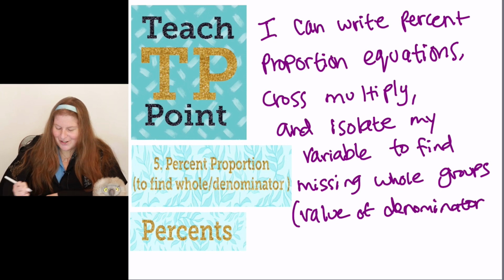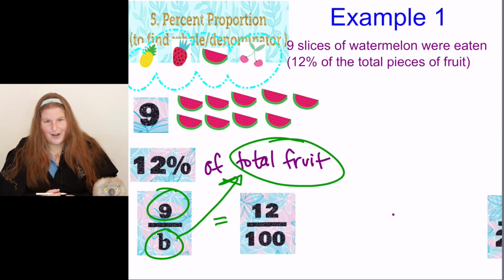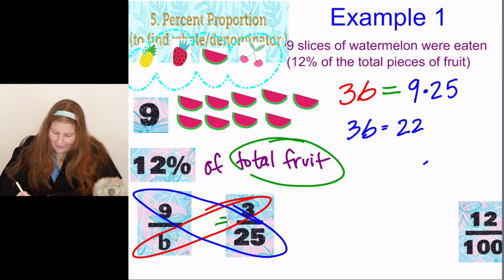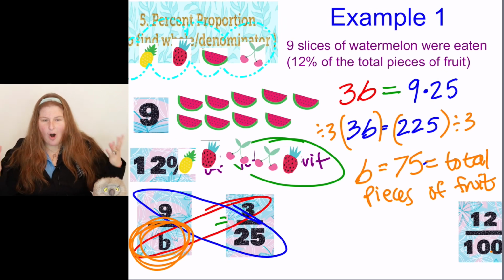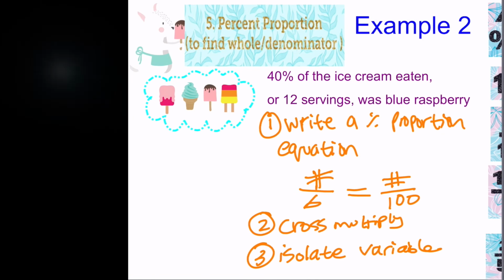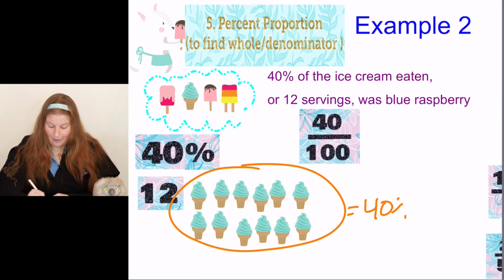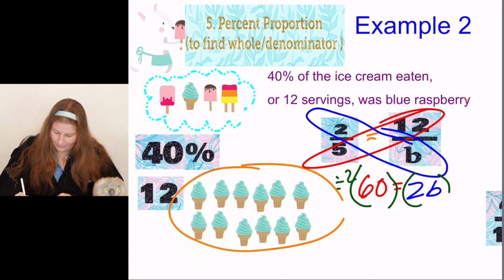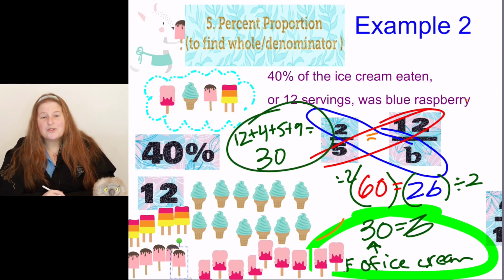Percent Proportion Equation Part 3: Finding Whole Groups / Denominators- Professor Kat Wiz of Math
Learn how to solve for whole groups / denominators when you have the part (numerator) and the percent. Learn how to understand and solve word problems.